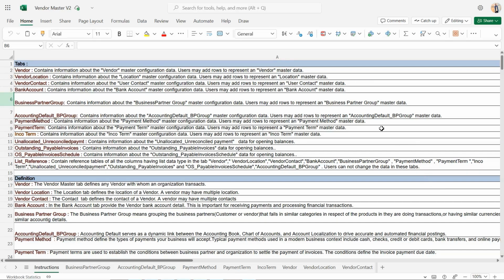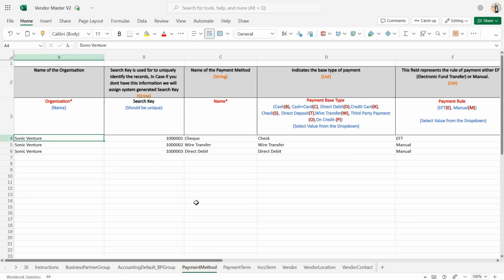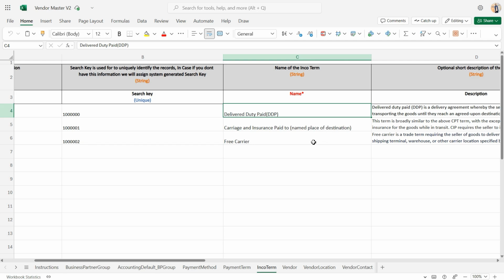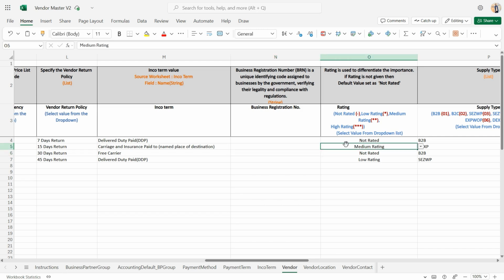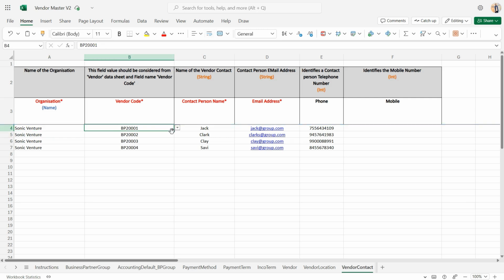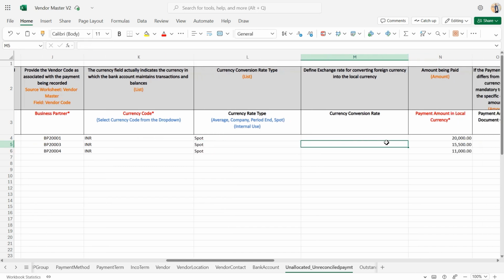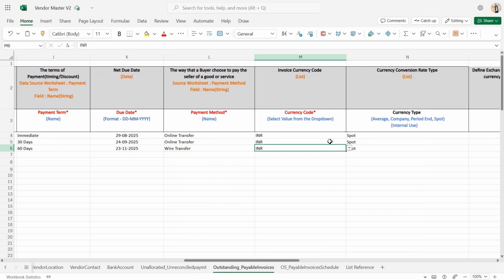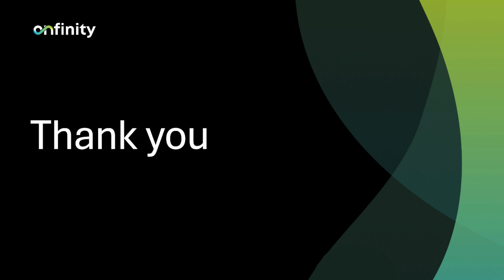07 Finance Templates | Vendor Master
Learn how to set up your vendor master data template and configure accounts payable invoice management in an ERP system. This comprehensive guide walks you through the complete vendor onboarding process using Onfinity's structured data migration approach, covering everything from vendor classification to payment scheduling.

Setting up vendor master data correctly is critical for accurate accounts payable management. Manual data entry and inconsistent vendor configurations lead to posting errors, payment delays, and compliance issues. This video shows you how to use a structured Excel-based template to import clean, validated vendor data into your ERP system, ensuring consistent vendor handling across all transactions.

Finance teams handling AP operations and payment processing
ERP implementation teams managing data migration
Accounts payable managers configuring vendor workflows
Organizations transitioning to new ERP systems
Business analysts setting up vendor and payment controls

Business partner group configuration for vendor categorization
Accounting defaults setup tied to vendor groups
Payment method and payment term definitions
Complete vendor record creation with contact and location data
Bank account details for secure payment routing
Outstanding payable invoices import and payment scheduling
Multicurrency handling and ledger code mapping

This video covers each sheet in the vendor master data template step by step. You'll understand mandatory fields, dropdown selections, and data validation rules. The session explains how to configure payment terms, incoterms, and vendor ratings. You'll also see how to handle unallocated payments and import opening AP balances during system migration.

LINKS

TIMESTAMPS

00:00 Introduction to vendor master data setup
02:45 Business partner groups and vendor categorization
05:30 Accounting defaults and ledger code mapping
08:15 Payment methods and payment terms configuration
11:00 Vendor record creation and master data fields
14:20 Vendor locations, contacts, and bank details
17:45 Outstanding payable invoices and payment scheduling
20:30 Final validation and data import